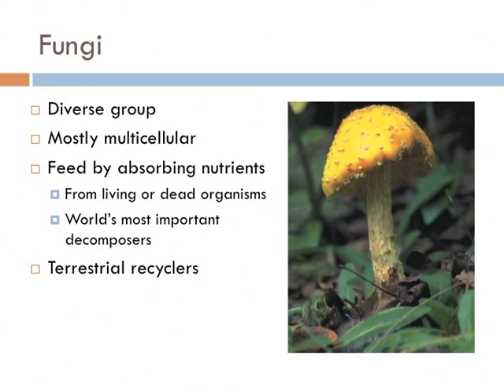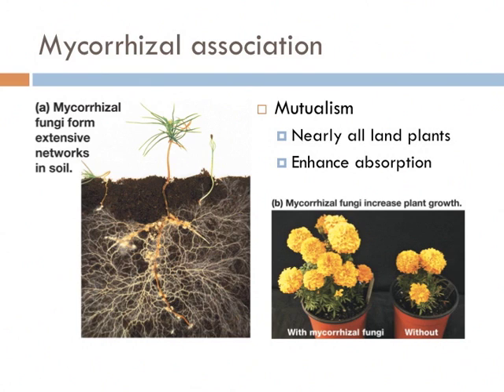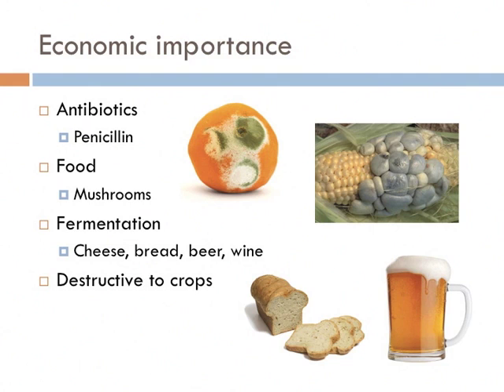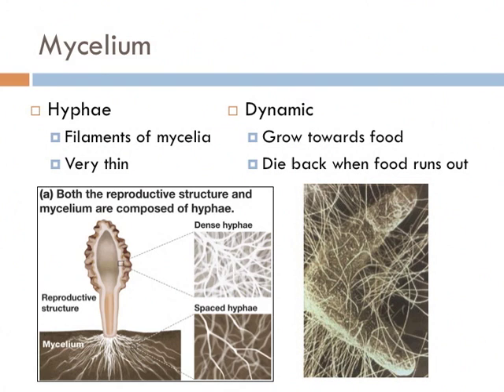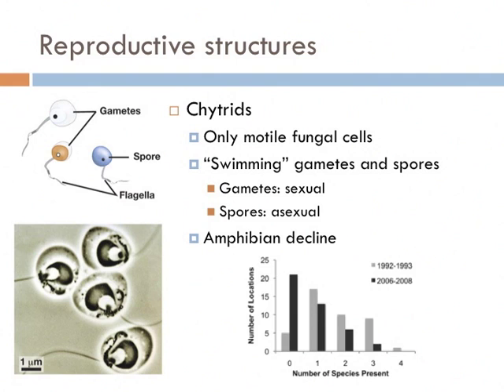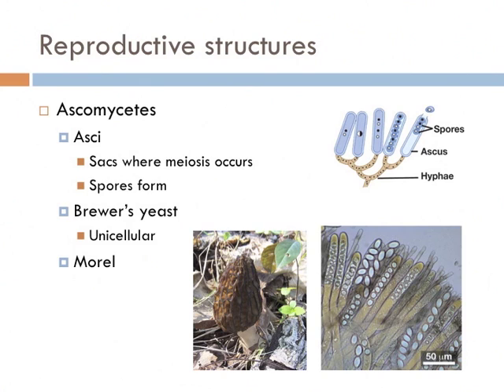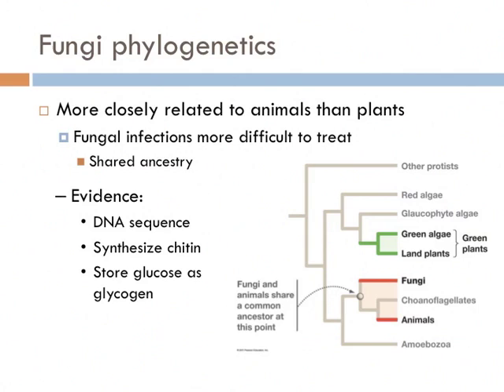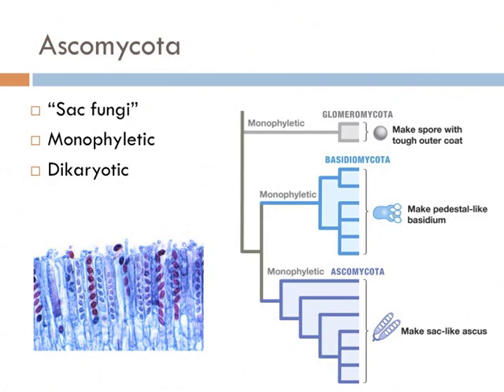Biology 2, Lecture 9: Fungi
Fungi are typically multicellular, heterotrophic organisms that ingest their food via direct absorption. You may have heard of mushrooms, but there is a lot more to them than that.